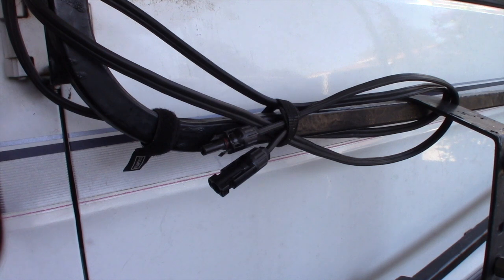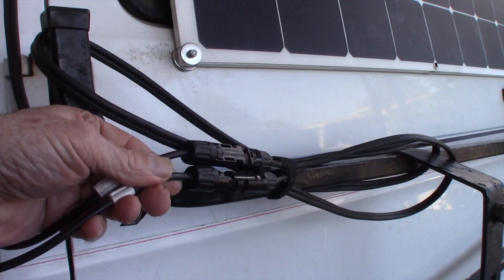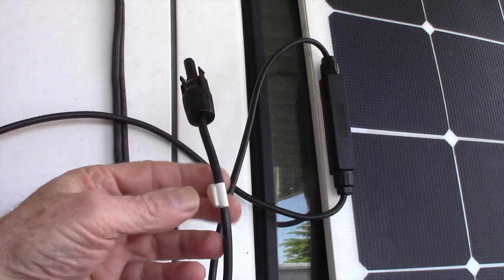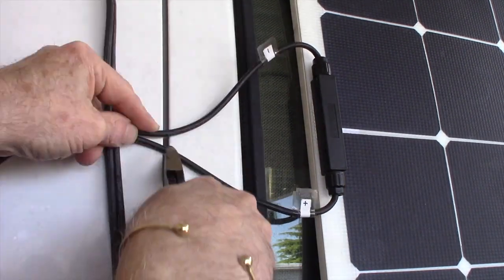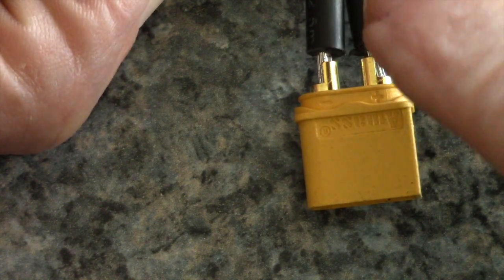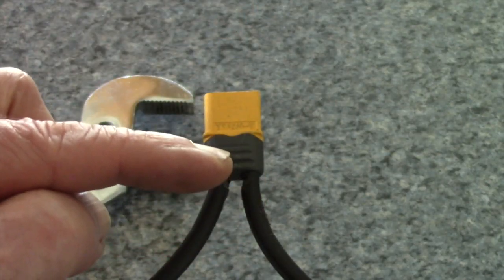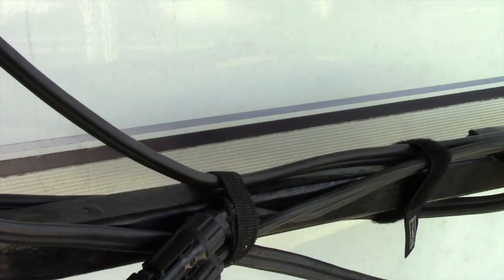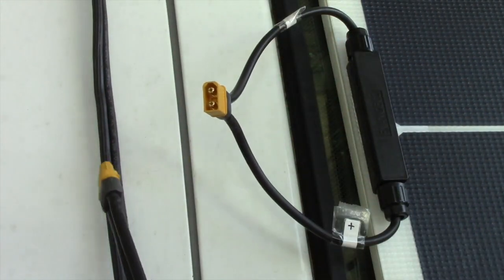XT60 Connector for Solar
This video is about why I installed XT60 connector to connect and disconnect the portable solar panel on the Roadtrek